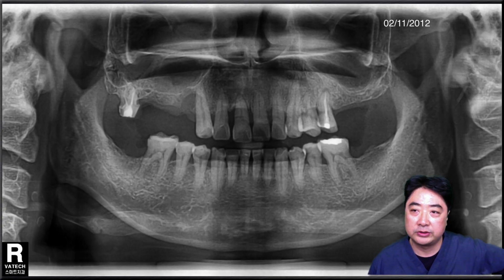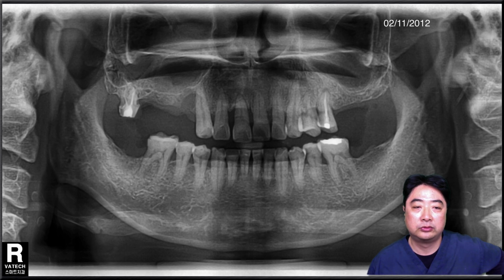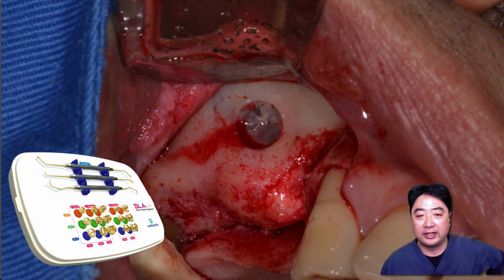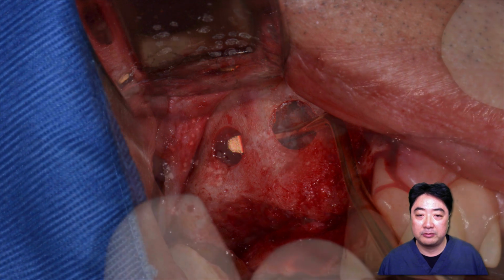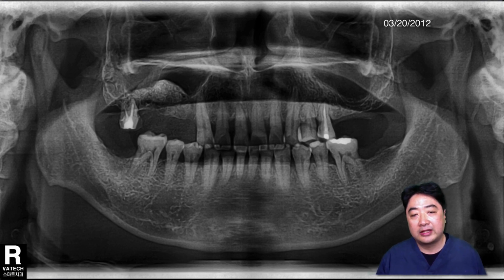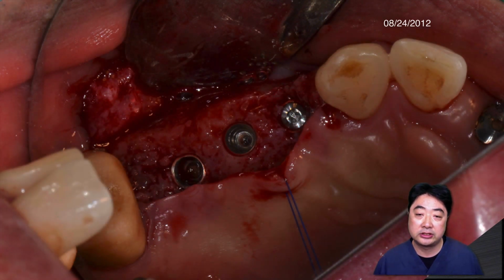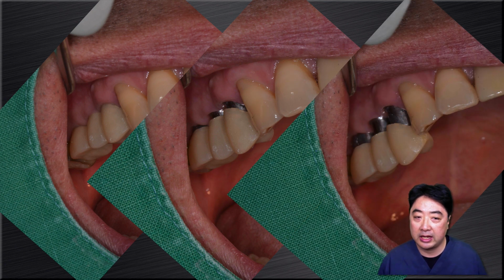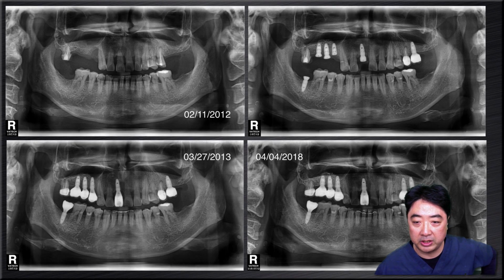#2. Dental implant case - A clinical case of 6 years follow up of sinus graft and GBR - GAO askdrkim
Fun learning dental implant from clinical case.
6 years follow-up of maxillary sinus bone graft by SLA kit from Neobiotech and GBR.